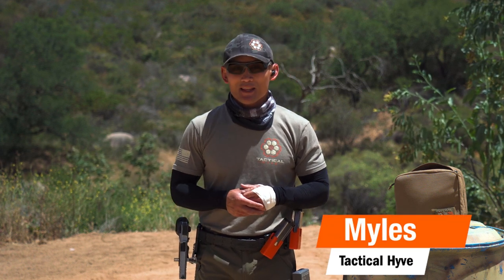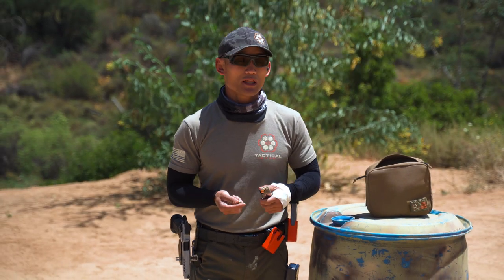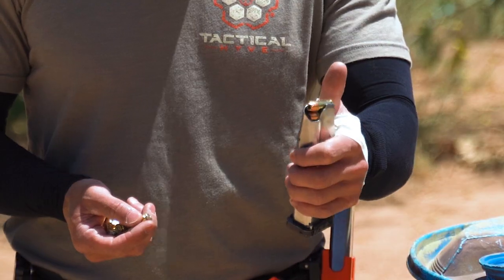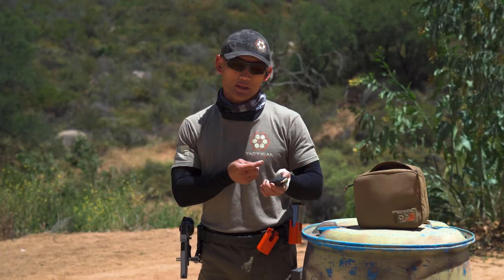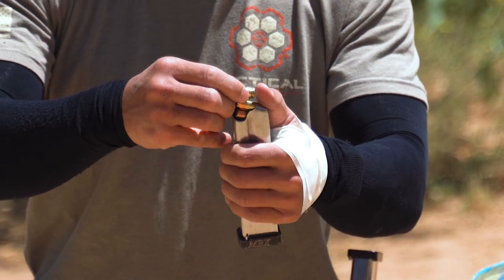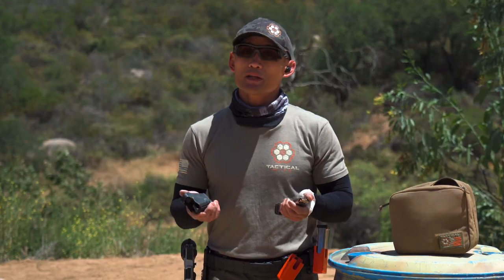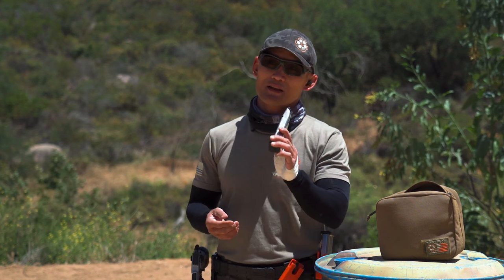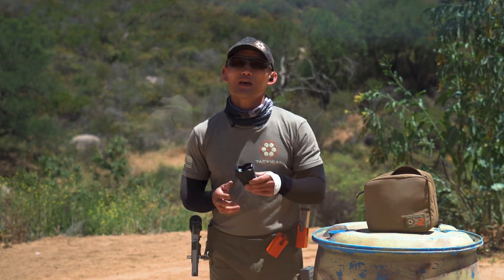How To Load A Magazine For A Handgun Properly (Semi-Automatic Pistols)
New to shooting and wondering how to load a magazine for a handgun with bullets? This video is for you.

This video will show you how to load a magazine for a handgun using three different methods.